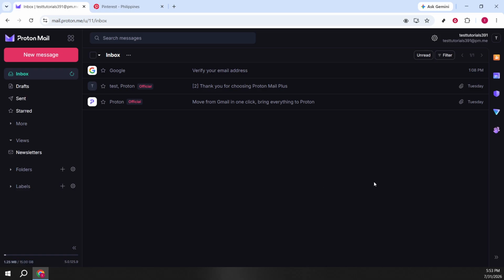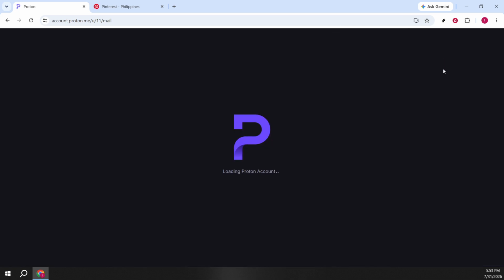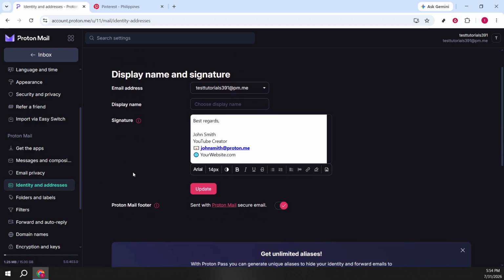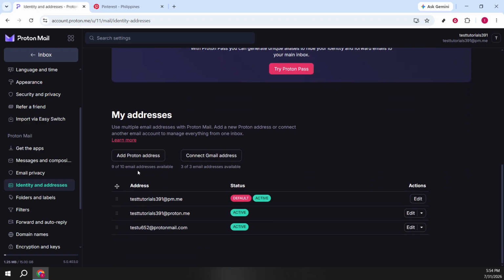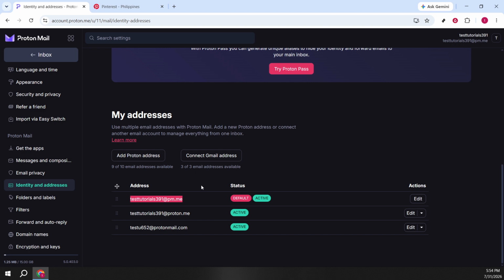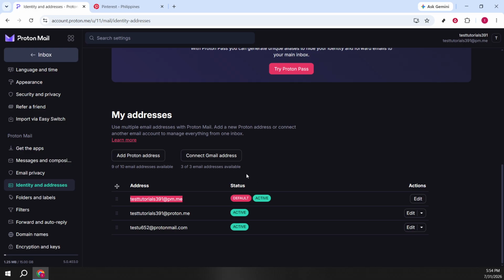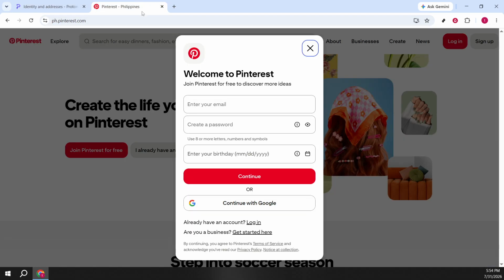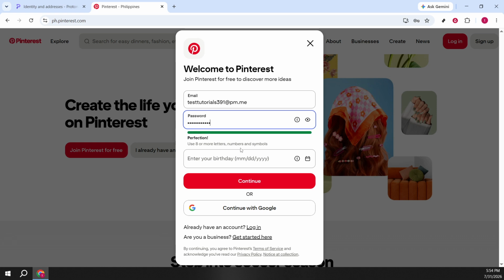How To Use Email Aliases In Proton Mail [2026 Guide]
How To Use Email Aliases In Proton Mail